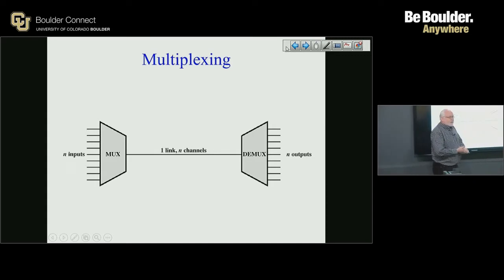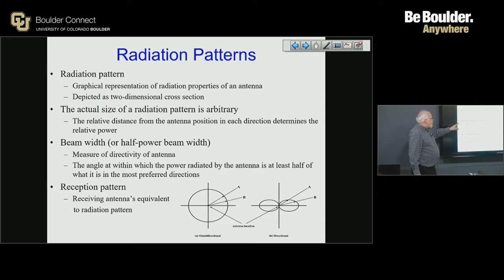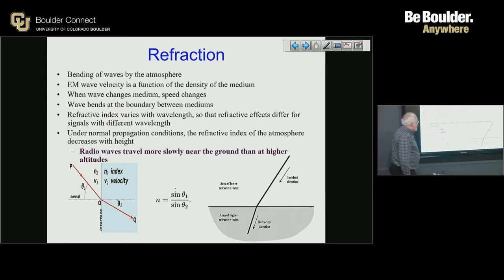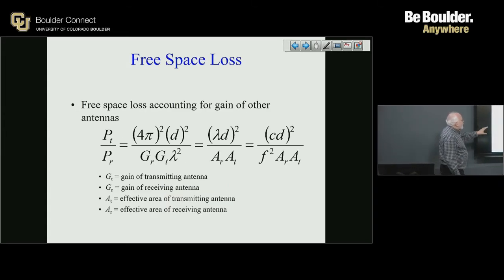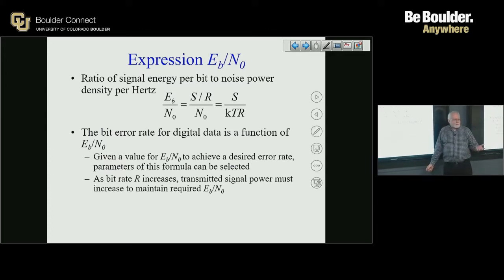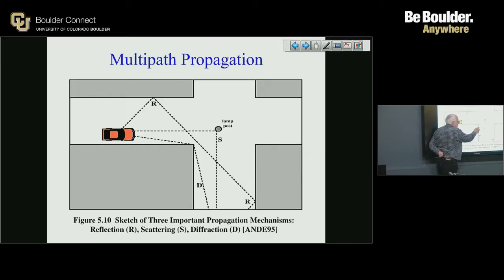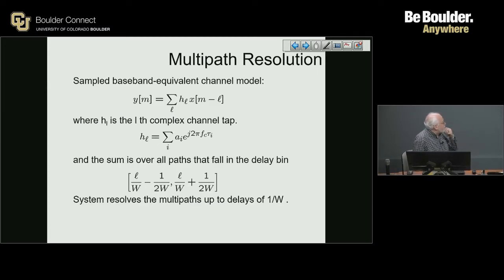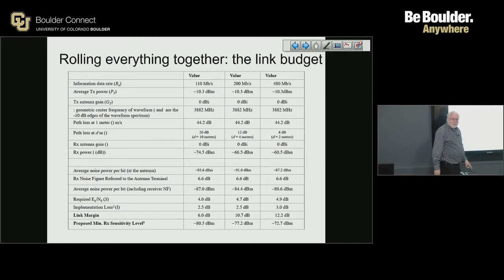ECEN 5032/TLEN 5520 Wireless LANs - Sample Lecture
Sample lecture at the University of Colorado Boulder. This lecture is for a graduate level course taught by James Lansford. This course is the same as ECEN 5032 and TLEN 5520.

Interested in learning more about our Interdisciplinary Telecom Program?